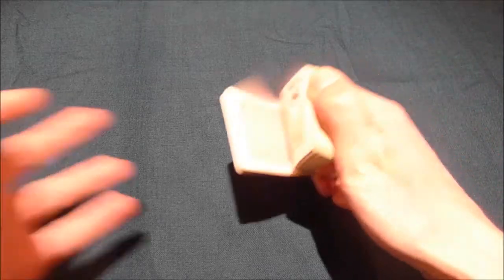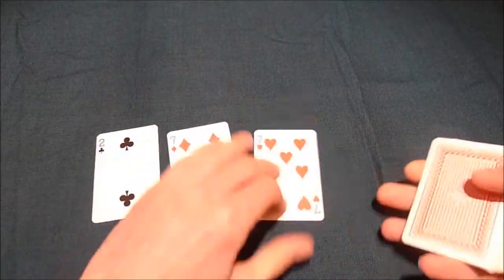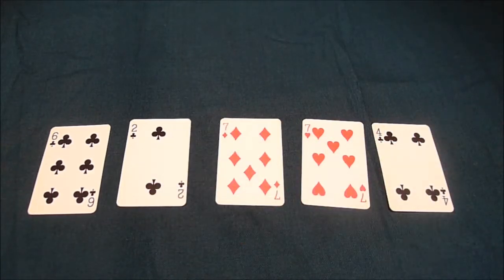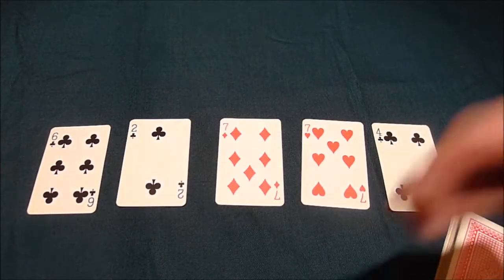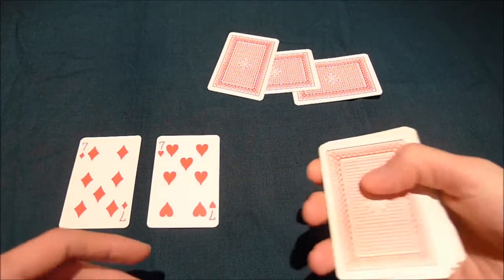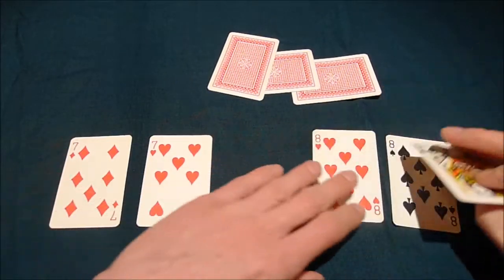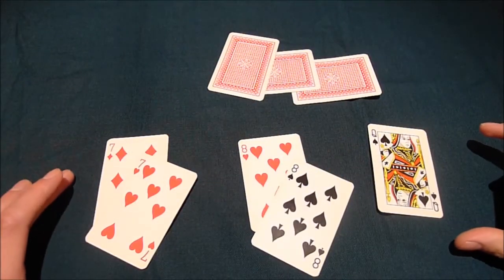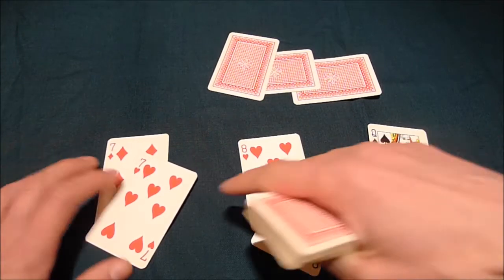How evolution is like poker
You can also do this with Poker Dice or Yahtzee.